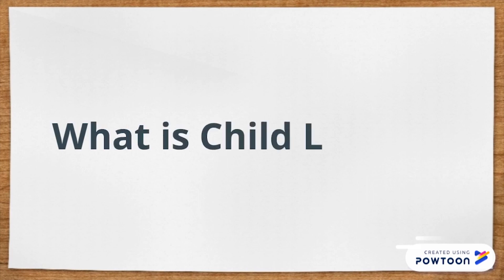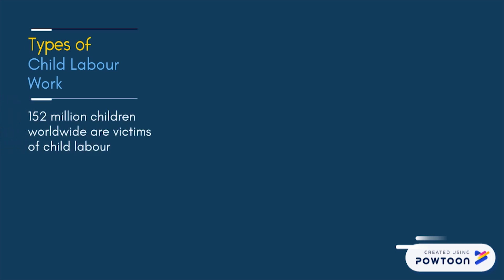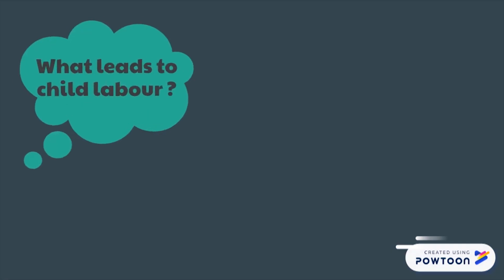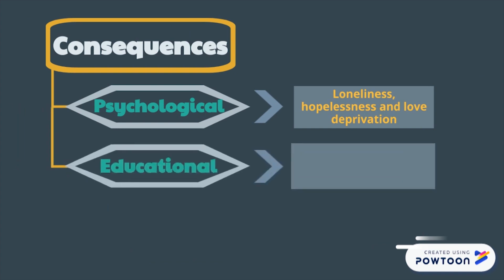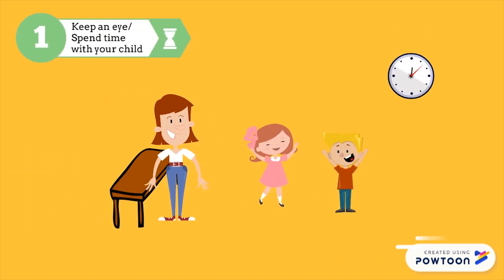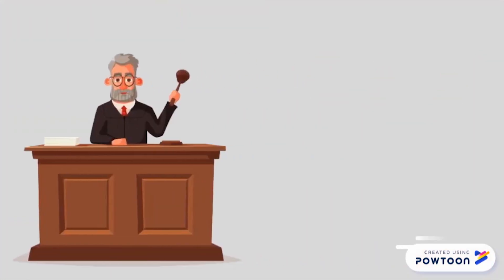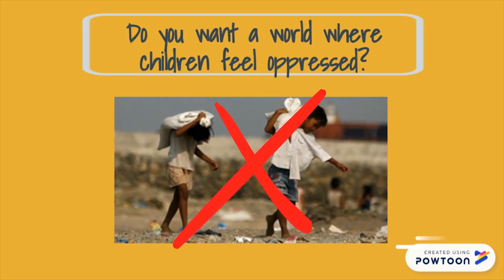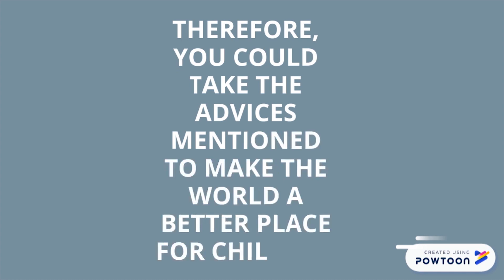Social Awareness: Child Labour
English Term Project
English I - ELG31505

Group Members:
Woo Wai Kee   0337733   [Group Leader]
Lee Anson   0337512
Mukhriz Islandar Bin Borhan   0337945
Eugene Ang Wei Yang   0337682
Ng Run Zong   0337958

Lecturer / Tutor: Ms. Hilda Teh Hui Loon
Programme: Foundation in Natural and Built Environments
Tutorial Group: 12